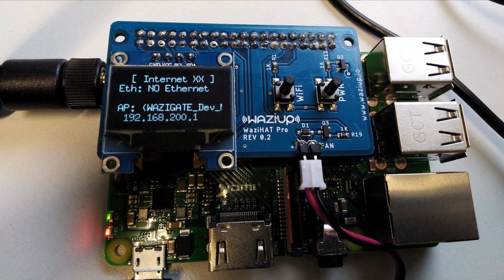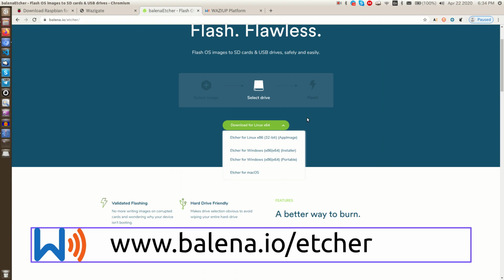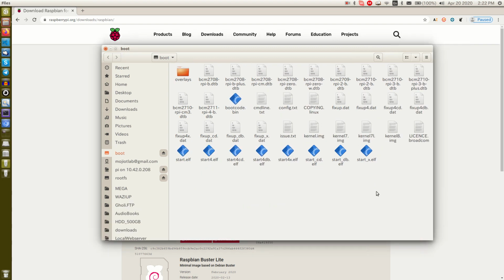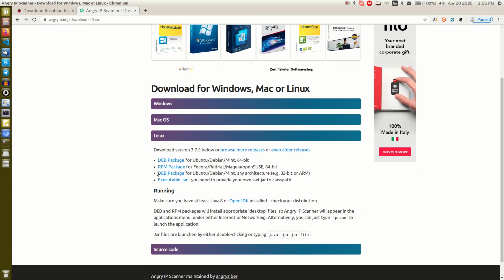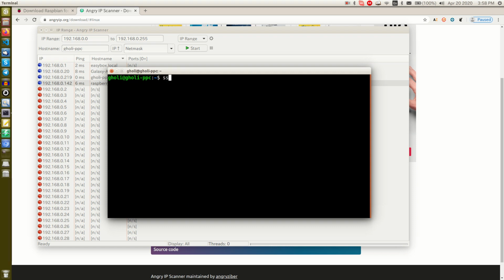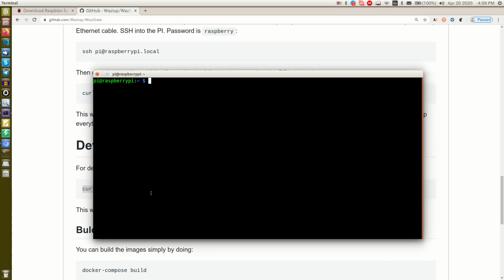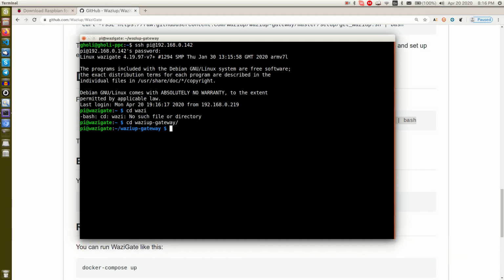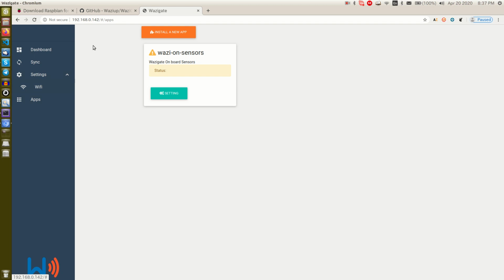Waziup #1: How to setup WaziGate developer version on a raspberry pi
WaziGate is a IoT LoRa Gateway, ideal for all your remote IoT applications. WaziGate is an affordable solution for developing countries needs.

The WaziGate features:

    Edge capacity to host your applications
    LoRa communication up to 10-12 Km
    Permanent Wifi hotspot
    Wifi/3G/Ethernet internet connection
    Data upload with HTTP, MQTT or even SMS.
    Low power consumption
    Automation
    Remote management

The Gateway can cover up to 100 IoT Sensors and actuator nodes using LoRa radio network: Weather stations, soil monitoring, GPS applications… The possibilities are endless! The Gateway can also control your actuators, such as electro-valves. You can host your own applications directly in the gateway, and connect to it through WiFi.

WaziGate embeds an intuitive web administration interface that can be accessed remotely. The gateway can easily work without Internet connectivity and still provides data to end-users through its embedded database and web-based visualization module. To build your own WAZIGATE you need a Raspberry-PI, a memory sticks and a WAZIHAT. WAZIGATE uses 3G or Ethernet connection in order to send data to the cloud. The Gateway can be connected with both direct power supply as well as solar panel. Due to plug and play, one could need less than 15 minutes to setup a complete IoT infrastructure.